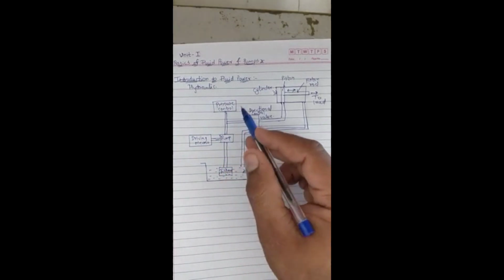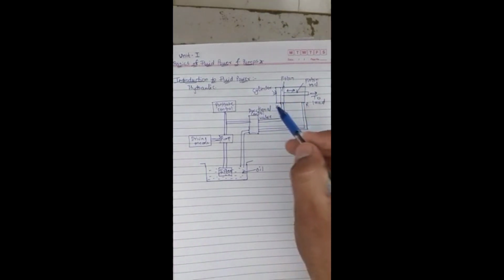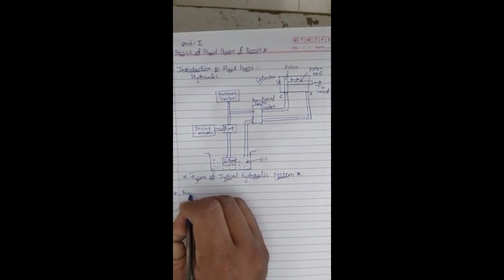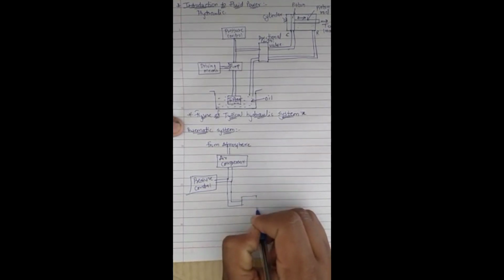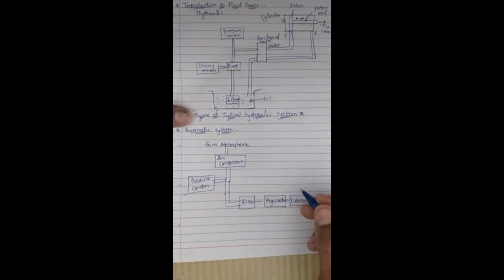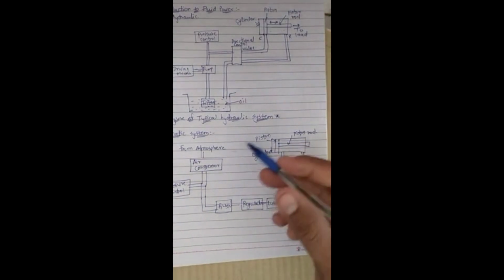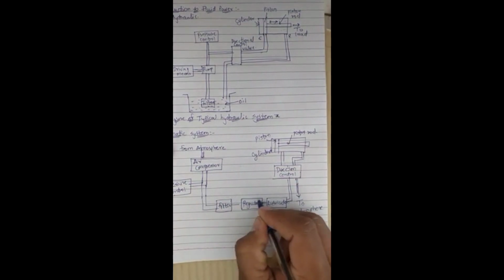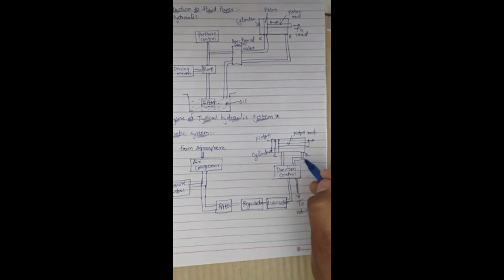ATCFOEM_MECHANICAL_BE_H & P_UNIT NO_01_INTRODUCTION TO FLUID POWER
INTRODUCTION TO FLUID POWER